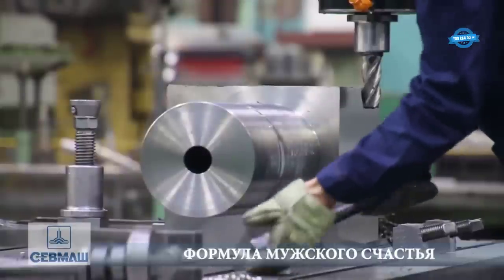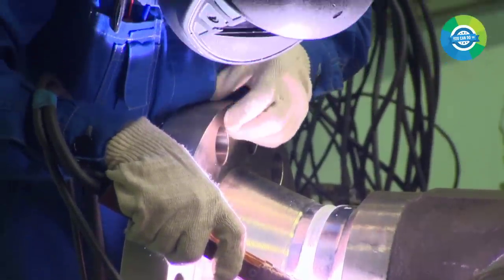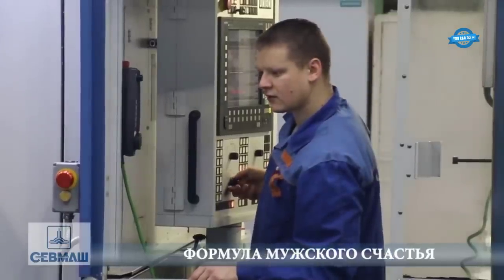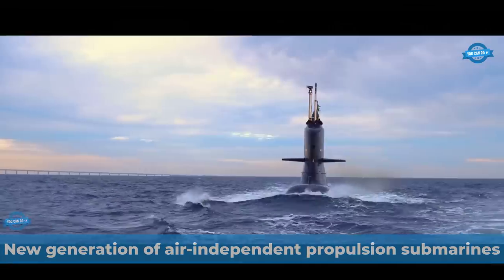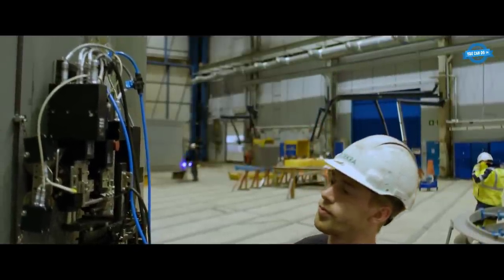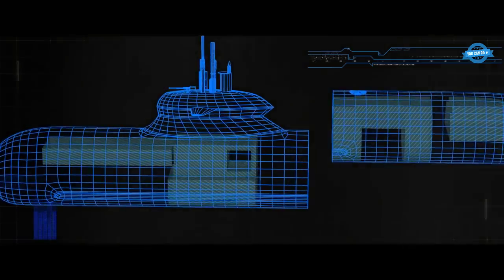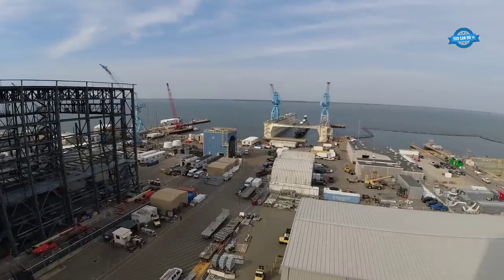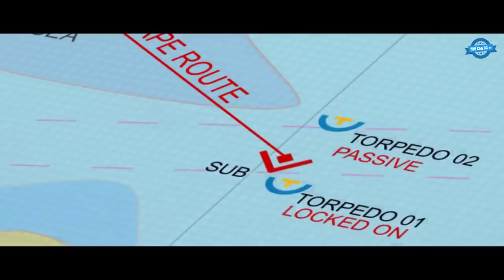Explore The Inside Of Russia's Nuclear Missile Submarines Plant. How Anti-Submarine Torpedo Work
0:53. Nuclear missile submarine manufacturing process
5:58. The nuclear-powered submarine Dmitry Donskoy
8:04. Inside of the nuclear submarine Dmitry Donskoy
9:41. New generation of air-independent propulsion submarines
13:37. Launching process of a submarine
15:55. Anti-Submarine Torpedo